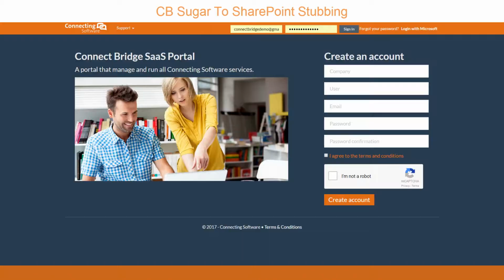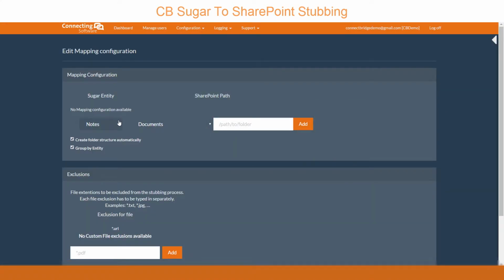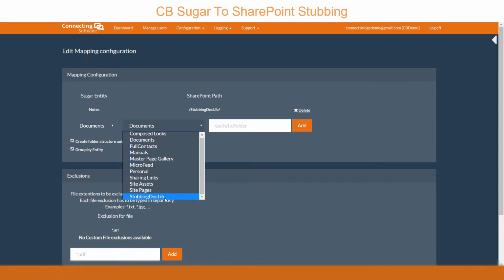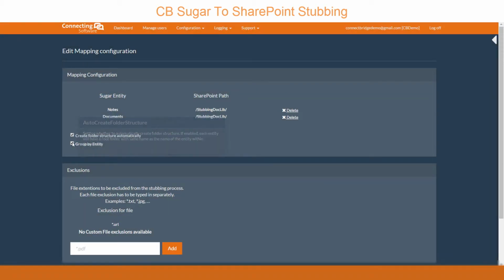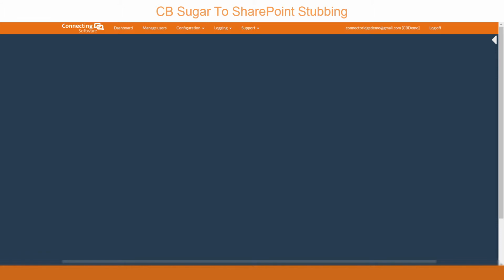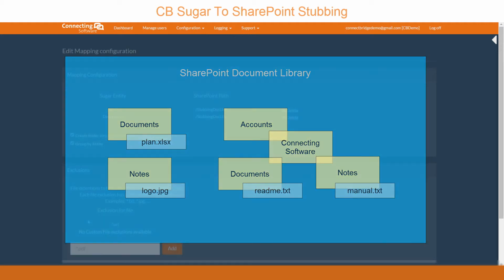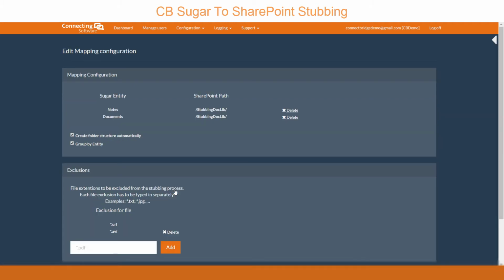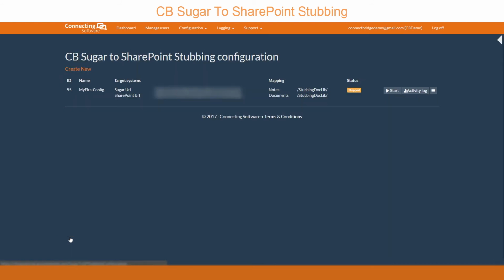CB Sugar to SharePoint Stubbing Mapping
CB Sugar to SharePoint Stubbing is an efficient service enabling you to minimize your SugarCRM storage space by automatically moving all your files from your Sugar to your desired SharePoint document library. Links are retained on the Sugar side, and point to the physical files on SharePoint. This process is called “Stubbing”.

Use SugarCRM more efficiently and maximize your capabilities by enjoying all the benefits of SharePoint document management.